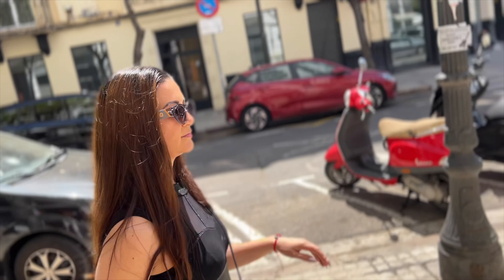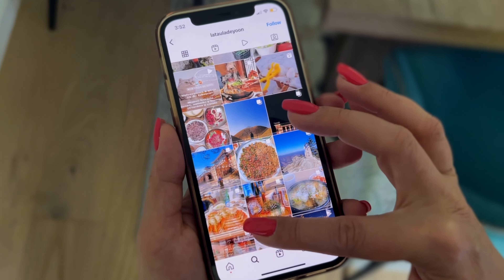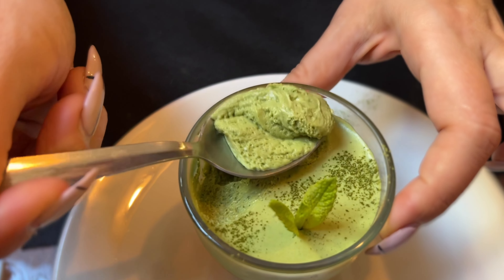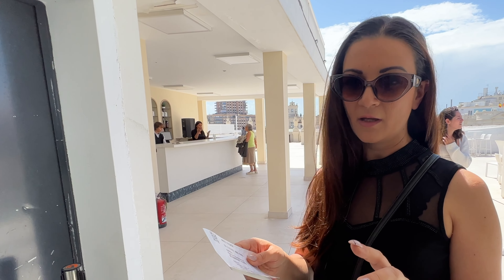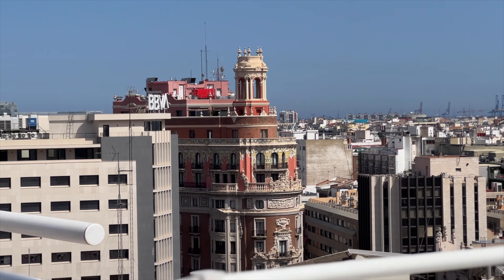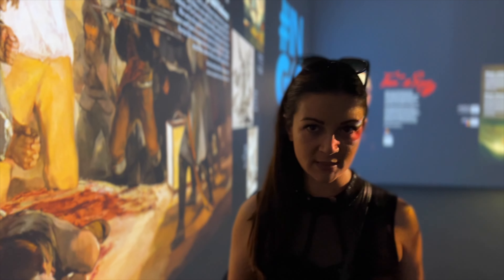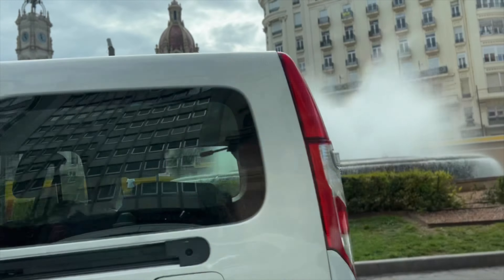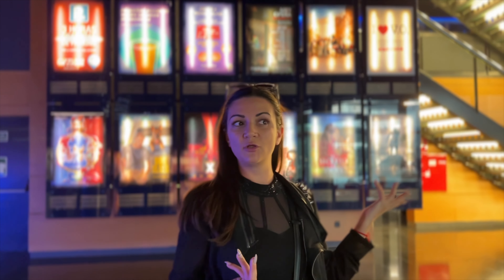Perfect Day as a Local in Valencia, Spain Things to Do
A day in the life in Valencia, Spain

When you live for quite some time in one city there is a point where you have seen almost everything. You can easily get bored after you visit all tourist attractions, but in today's video I will take you through some of the best things you can experience in one day in Valencia. From a Korean restaurant to the best views in Valencia I hope you will enjoy it!